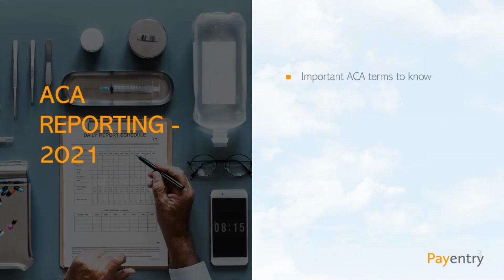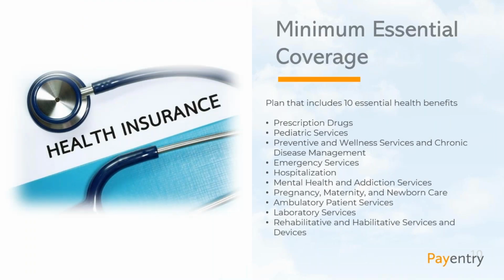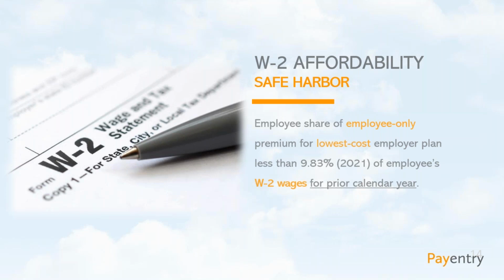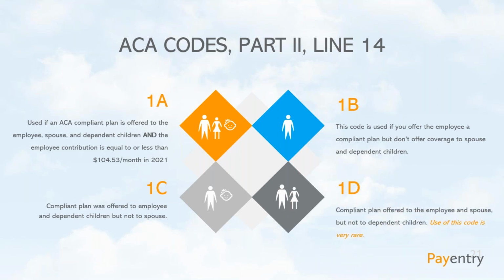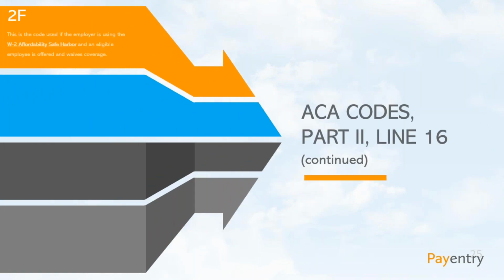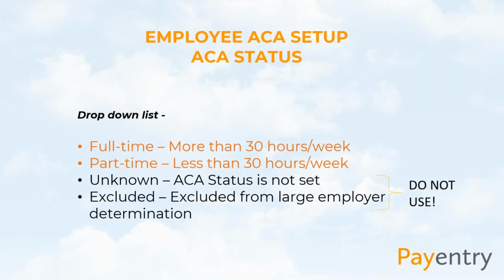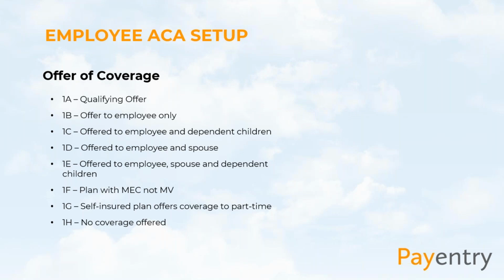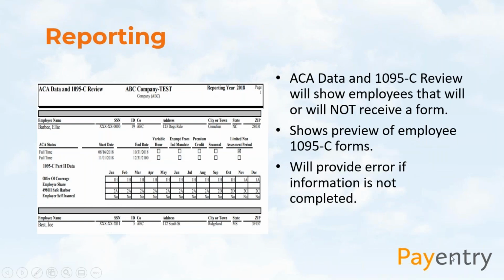ACA Reporting in 2021 Get it Right!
Let's get ahead of the game!  Join this webinar to learn the rules for 2021 reporting and how to enter your ACA data in the Payentry system.  Get it right the first time and don't worry about a year end crunch!